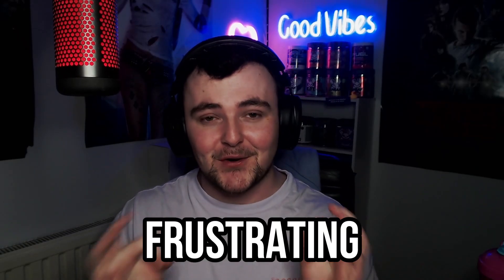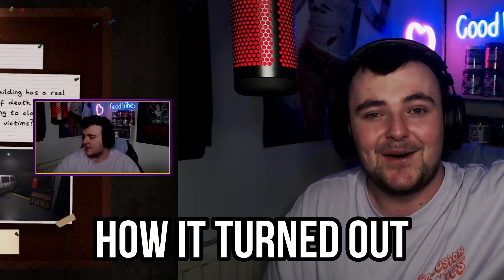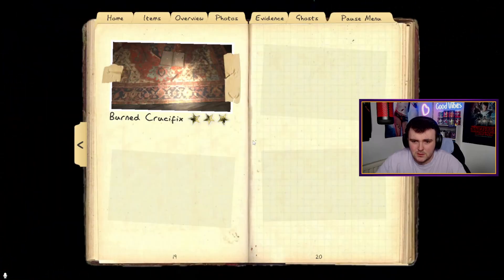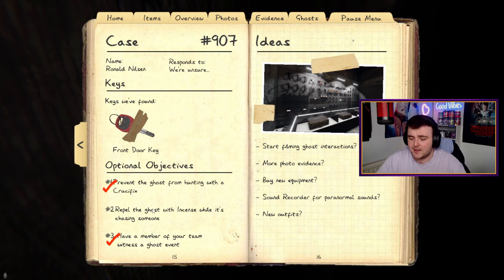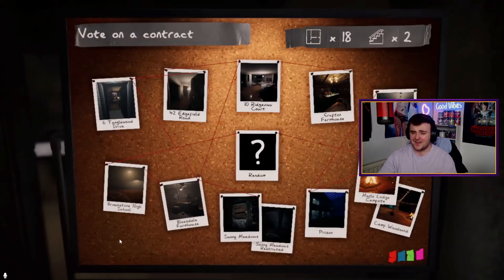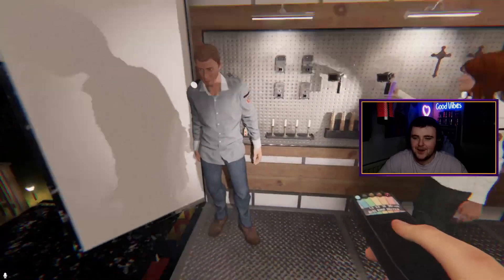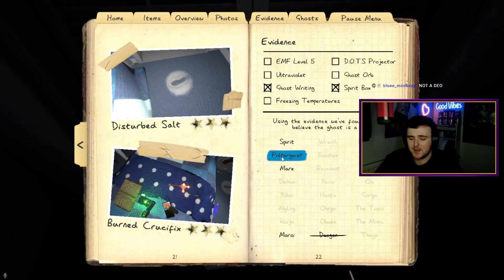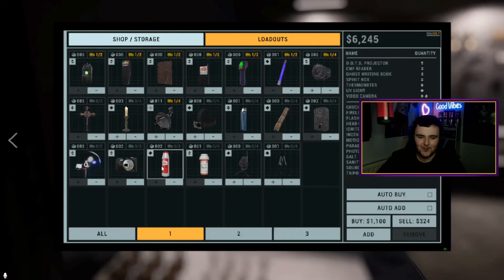WE ATTEMPTED THE HARDEST CHALLENGE IN PHASMOPHOBIA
For the past week, we've been attempting the most frustrating challenge we've faced so far in the Phasmophobia update, a perfect game on at least nightmare difficulty. The amount of times we failed due to the incorrect ghosts, or random photos not working made this the most frustrating challenge

I go live everyday at 6PM Uk time over on twitch if you'd like to come say hi and see more content! Hope to see you again.